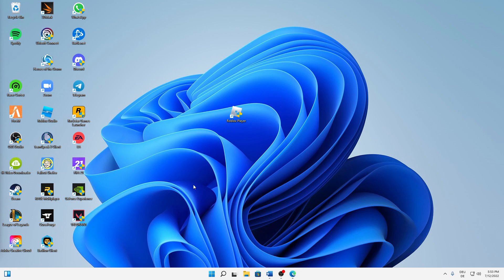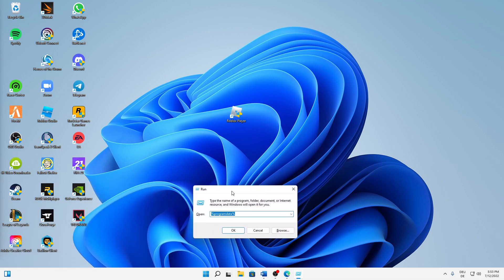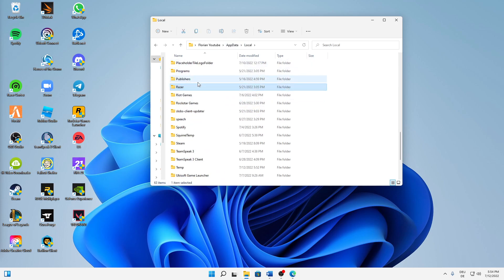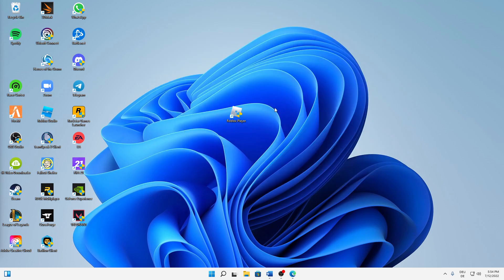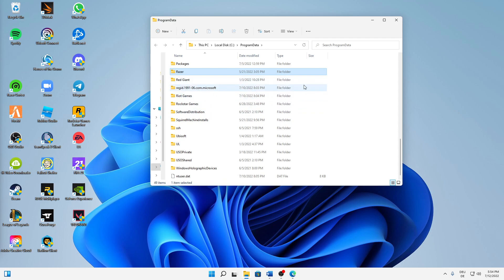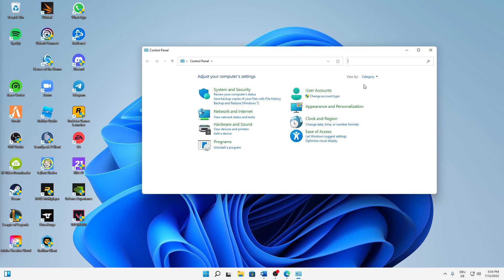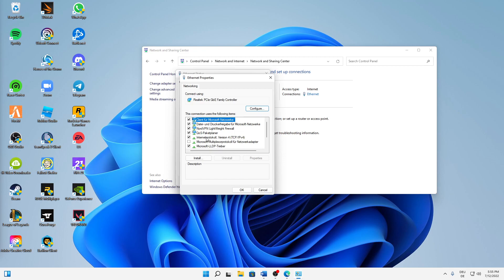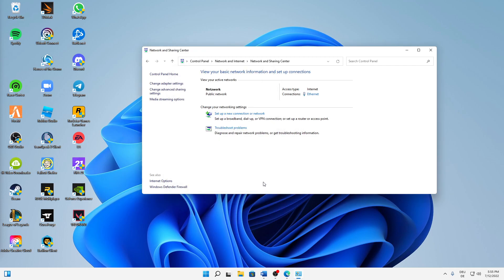Roblox – How to Fix Error Code 277 in Roblox! | Complete 2024 Guide